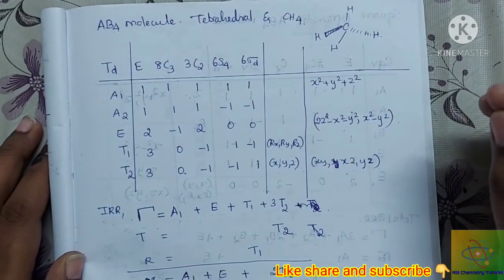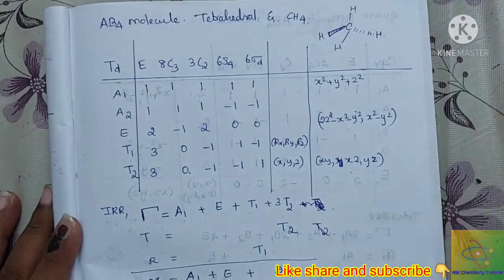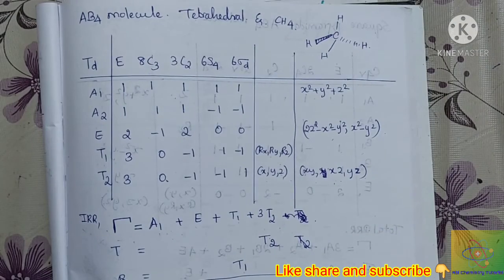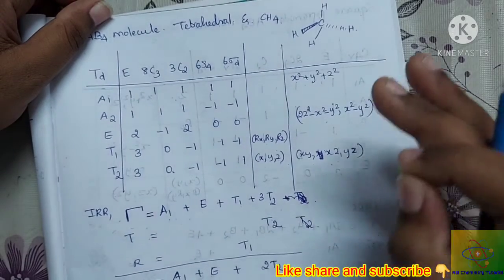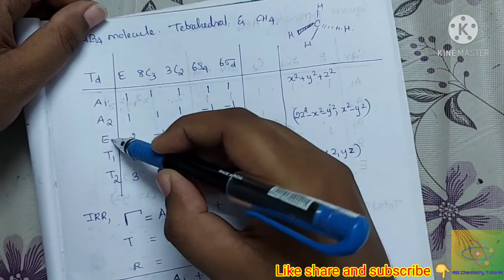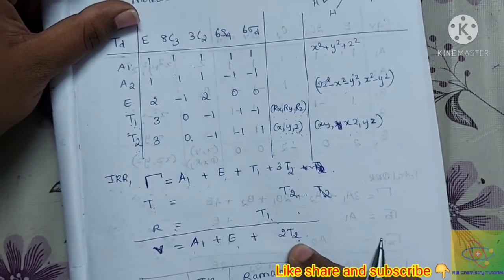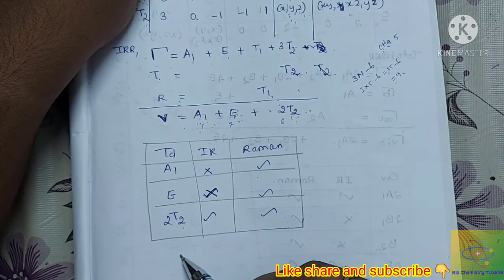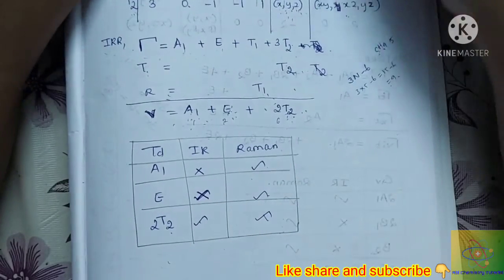Applications of Group Theory|IR and Raman Activity of CH4 Molecule|Td|Vibrational modes calculation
Hi friends!
This video is about the Vibrational modes calculation and IR and Raman Activity of the vibrational modes  a very important topic in Group Theory

Take care